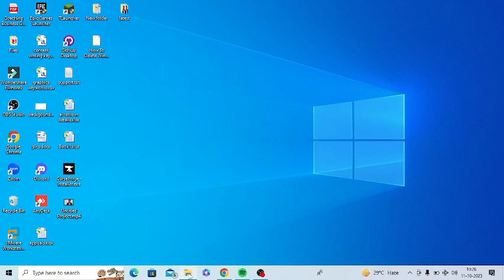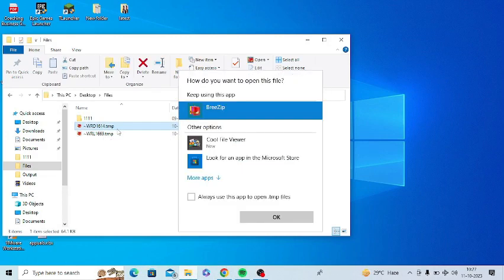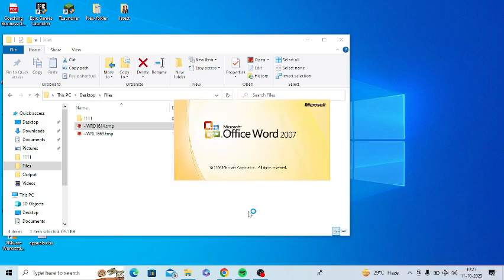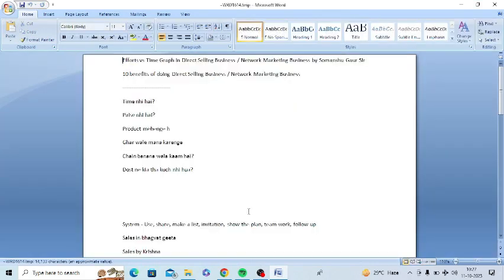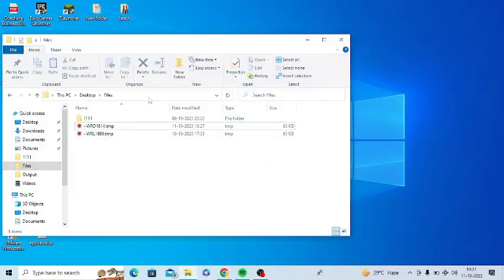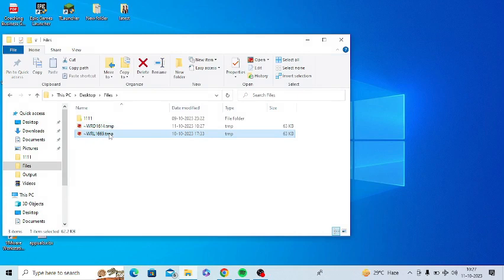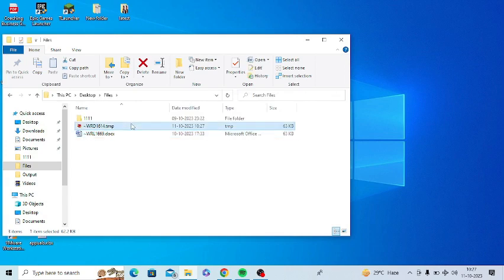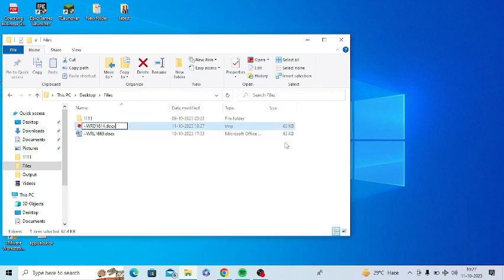[Fixed] Microsoft Word File Changed To .tmp File | MS Word documents Turned Into .tmp File Extension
If Word file turn into tmp file windows 10, I have a solution for you. In this tutorial, I am explaining a few easy steps to know how to stop word creating temp files.

Here are steps to change MS Word File format .tmp to normal format:

• Open the location in your PC where the MS Office file is saved
• Right click over .tmp file and choose “Rename”
• Change the extension of the file to “.docx”

This way Word file turn into tmp file free on your PC.